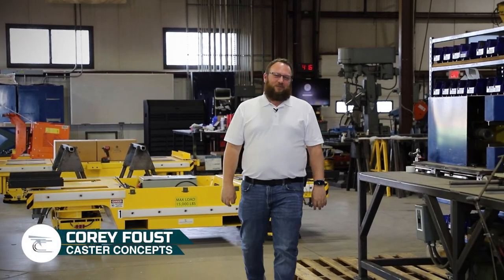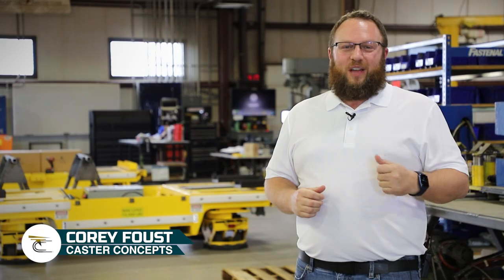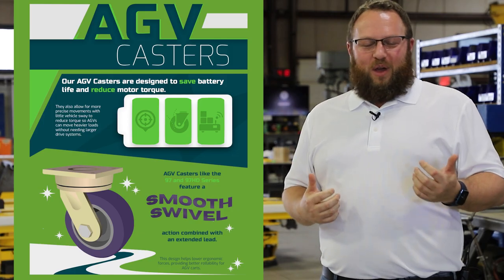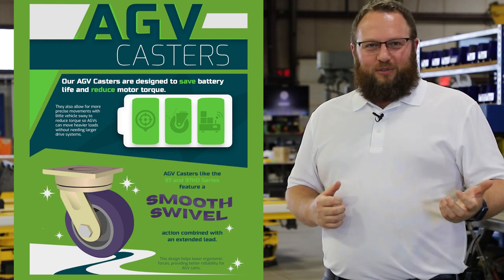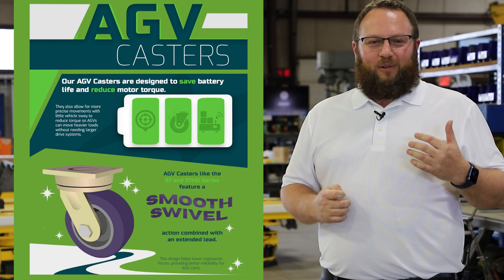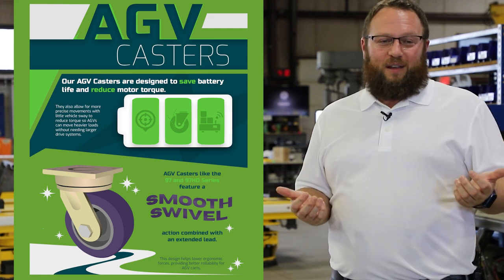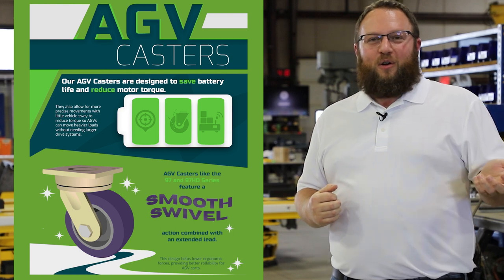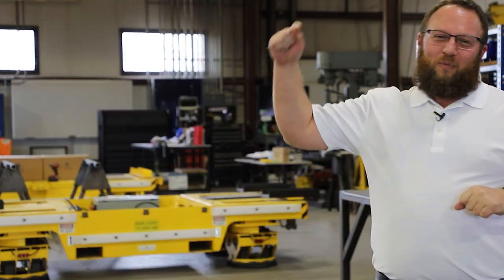What are the benefits of ergonomic AGV casters?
Adding industrial and ergonomic casters to automated systems in today’s modern production facilities can look like a scene out of a sci-fi movie. As robotic arms perform various functions, Automatic Guided Vehicles (AGV’s) are maneuvering around the plant on their cart casters and wheels. All while automated conveyor systems move items around to all corners of these huge facilities.  Here's why it's helpful to consider these for your A.G.V. lines.

Ergonomic casters can significantly reduce the frequency of battery charging on AGVs, as mentioned at 00:28 in the video. This is because they're designed to roll more easily, minimizing strain on the motor and battery.
By reducing the energy required to move the AGV, ergonomic casters can also extend the lifespan of the battery per shift, as noted at 00:28.
Furthermore, ergonomic casters can contribute to a longer overall lifespan for the battery by reducing wear and tear, as highlighted at 00:30.
Interestingly, using ergonomic casters can even open up the possibility of choosing a smaller and less expensive battery for your AGV, as explained at 00:32.

Reduced battery drain: Ergonomic casters are designed to roll more easily, requiring less energy from the AGV's motor to move. This translates to longer battery life between charges, saving you time and money on recharging.

Extended lifespan: Ergonomic casters are often built with sturdier materials than traditional casters, making them last longer and reducing replacement costs in the long run.

Improved overall battery life: By minimizing strain on the battery, ergonomic casters can extend its lifespan. This opens up the possibility of using a smaller and less expensive battery option for your AGVs, as a smaller battery can now power the AGV for the same duration as a larger battery would with traditional casters.

Overall, ergonomic casters can be a worthwhile investment for any company using AGVs. They can boost efficiency, cut costs, and extend the life of your AGVs, leading to significant savings in the long run.